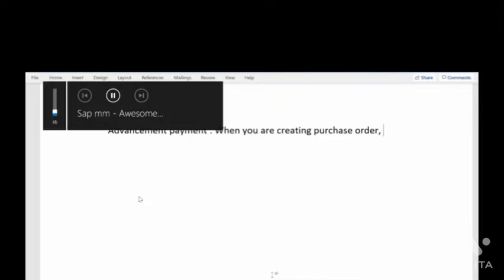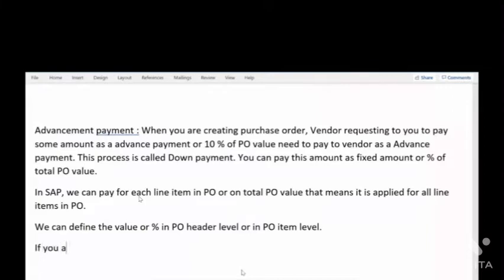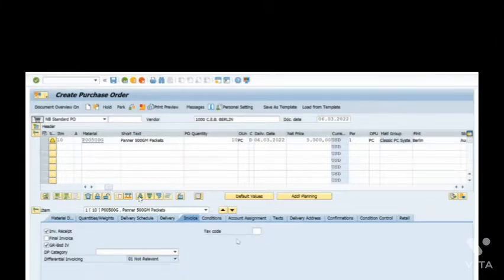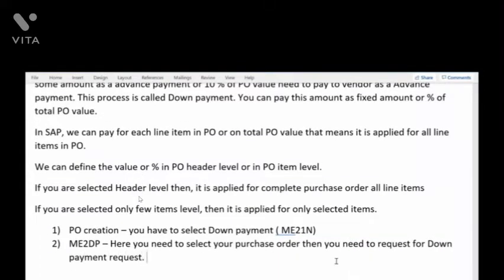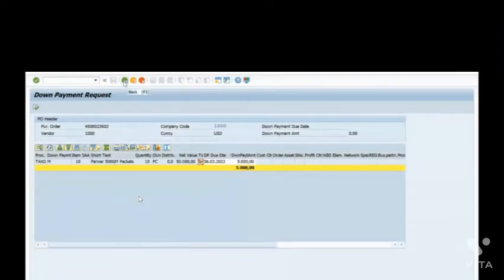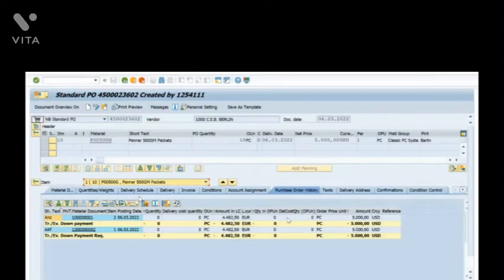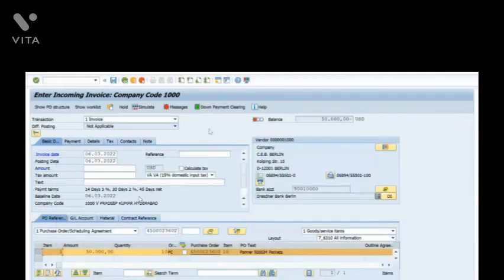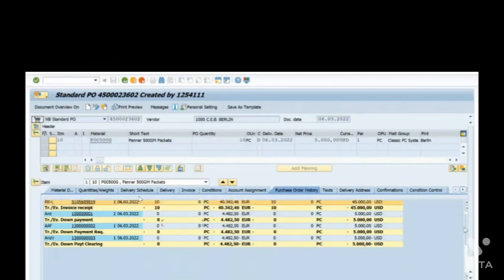SAP MM - Regular class :down payment request & payment and down payment clearance